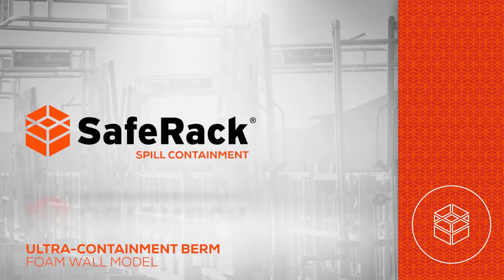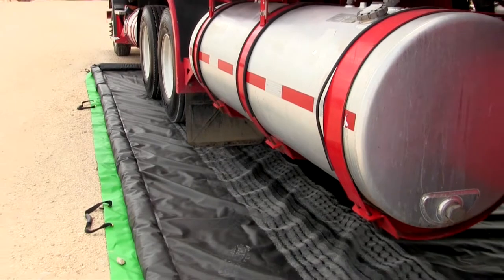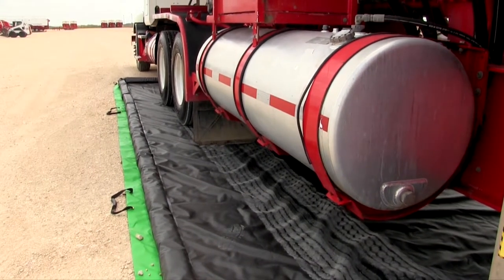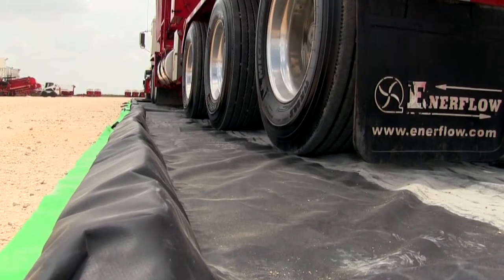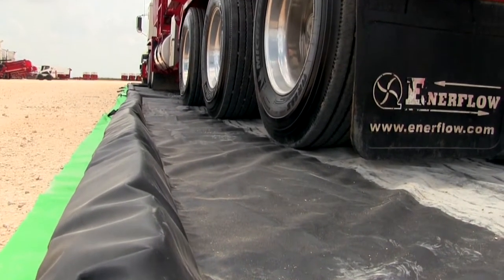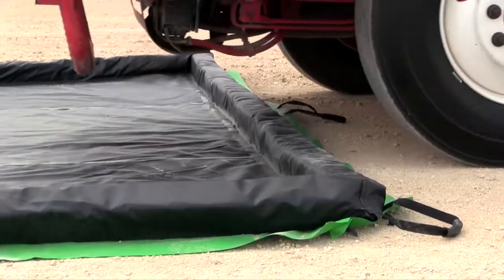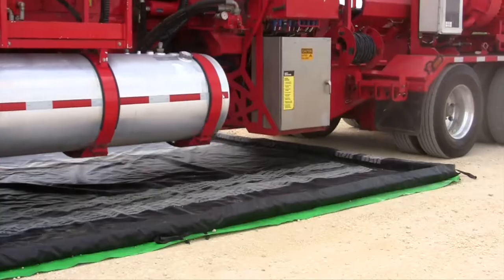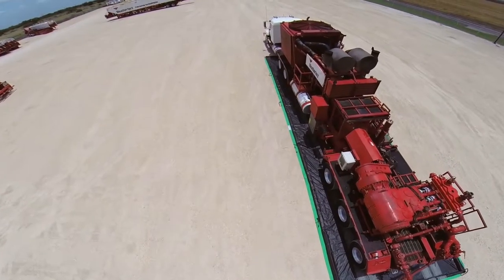Ultra Containment Berm Foam Wall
Spills, drips and leaks from the petrochemicals not only costs the company a fortune but also contaminates the environment we live in and the air we breathe. The Ultra Containment berm foam wall model makes sure to capture these leaks and spills that could otherwise prove harmful financially or environmentally. This portable berm is portable and is best for equipment maintenance. Moreover, this unit is EPA and SPCC compliant and is available in a number of sizes.

The Ultra Containment berm foam wall model, is a portable containment unit to help capture leaks, drips and spills and prevent them from polluting and contaminating the environment. The low-profile design is perfect for equipment maintenance and portable drum containment.

The Ultra Containment berm foam wall model is extremely easy to use. Once you unroll it and lay it out on-site you are ready to go - no further setup required; no assembly necessary.
Heavy duty blocks of foam are completely encased in the sidewalls ensuring there is no exposure to fuel or any other chemicals. It also means that there is nothing to lose, no foam to misplace no supports to forget.

Soft foam sidewalls easily compress for convenient loading and offloading. Low 2-inch or 4-inch sidewalls contain spills and keep plants, floors and soil free from contamination. Built-in handles help position the berm and move it to another location.

Ultra Containment berms help comply with EPA container storage regulation 40 CFR 264.175 and SPCC requirements.

They are available in many standard sizes. Custom sizes are also available.